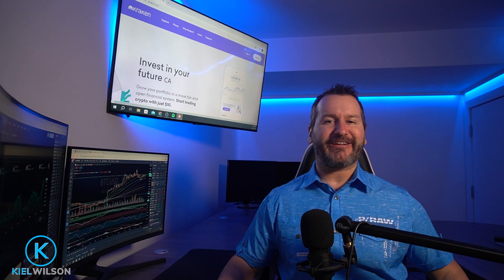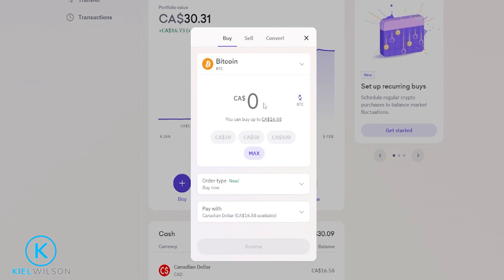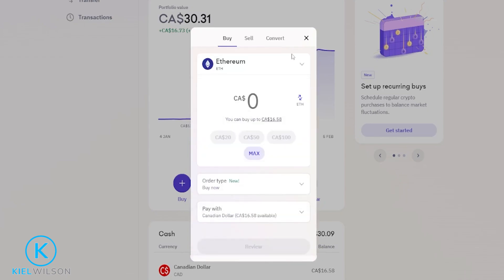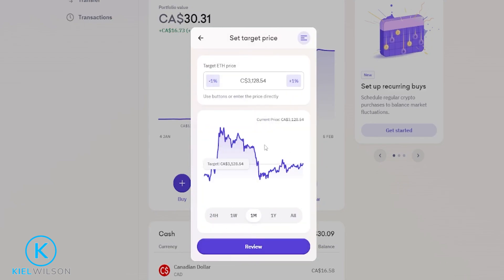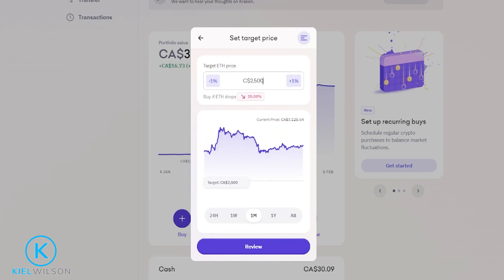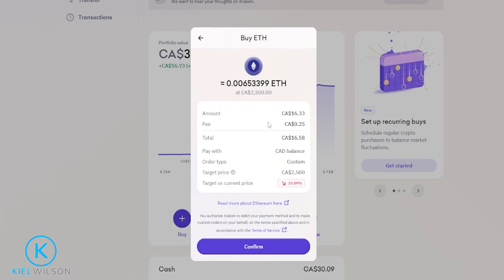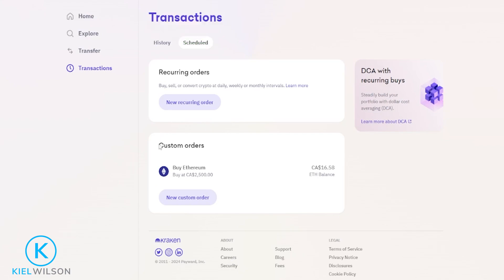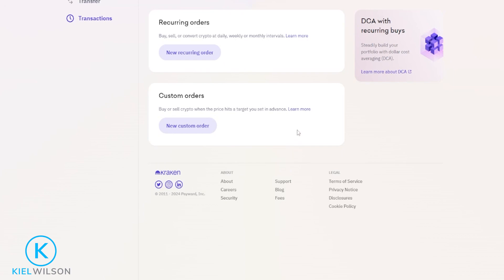KRAKEN - CUSTOM BUY ORDER - TUTORIAL - HOW TO PLACE A CUSTOM BUY ORDER - WHAT IS A CUSTOM BUY ORDER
In this Kraken crypto exchange  tutorial I will show you how to place a custom buy order.  Placing a custom buy order on the Kraken crypto exchange gives you the opportunity to choose a price point to place a buy order.  When the price of the asset reaches your custom buy order price, the order will fill and you will be buying the crypto asset.

*** RECOMMENDED VIDEOS ***